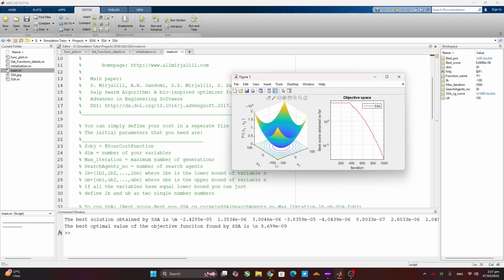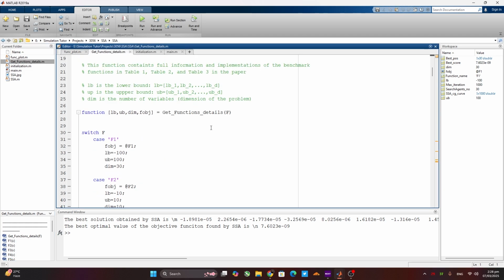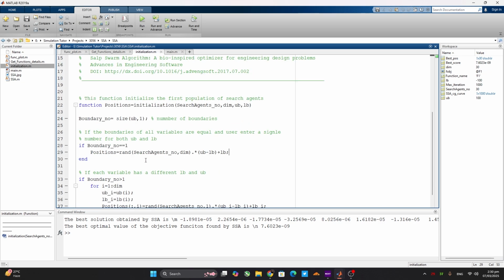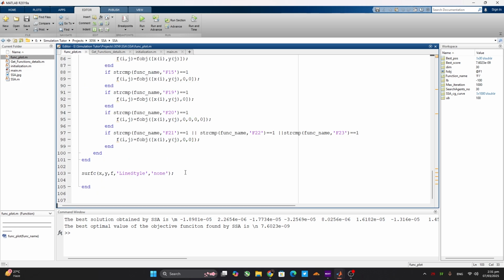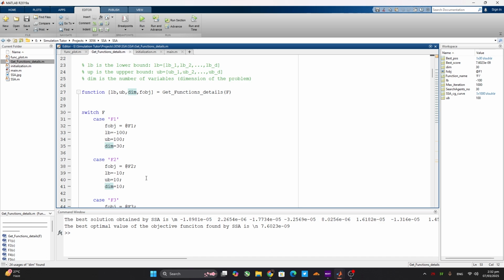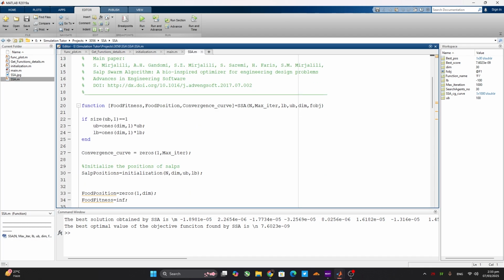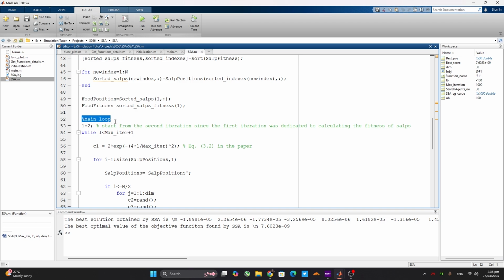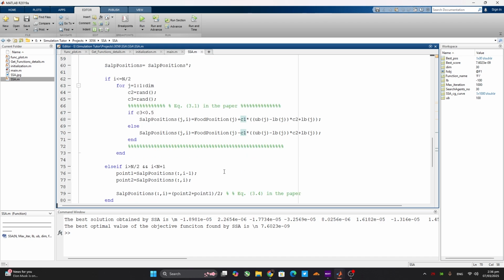Salp Swarm Optimization Algorithm MATLAB Tutorial - MATLAB Programming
Salps belong to the family of Salpidae and have transparent barrel-shaped body. Their tissues are highly similar to jellyfishes. They also move very similar to jellyfish, in which the water is pumped through the body as propulsion to move forward.

The biological researches about this creature is in its early milestones mainly because their living environments are extremely difficult to access, and it is really difficult to keep them in laboratory environments. One of the most interesting behaviours of salps, which is of interest in the paper, is their swarming behaviour. In deep oceans, salps often form a swarm called salp chain. The main reason of this behaviour is not very clear yet, but some researchers believe that this is done for achieving better locomotion using rapid coordinated changes and foraging.

There is little in the literature to mathematically model the swarming behaviours and population of salps. In addition, there is no mathematical model of salp swarms for solving optimization problems while swarms of bees, ants, and fishes have been widely modelled and used for solving optimization problems. The Salp Swarm Algorithm (SSA) mimics salps to solve optimization problems.

End.